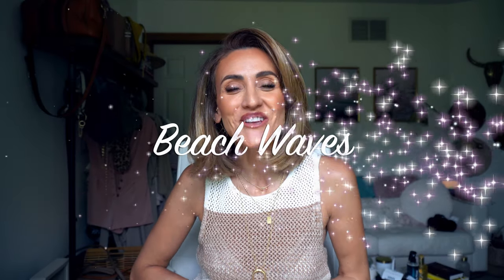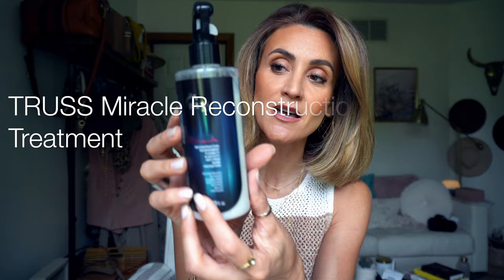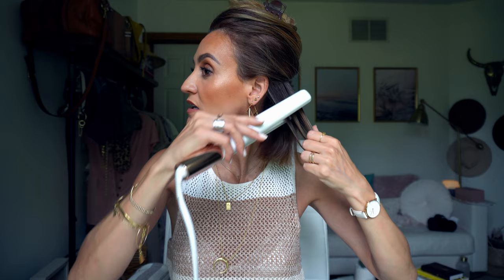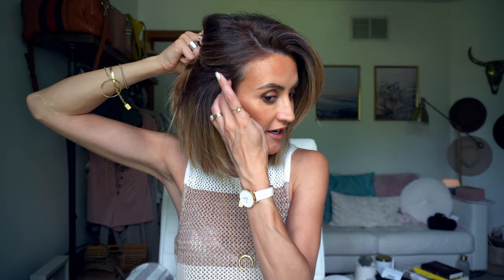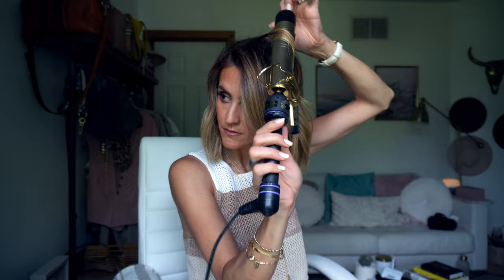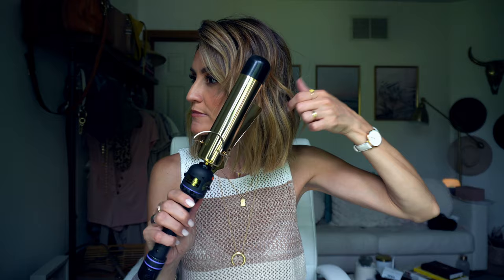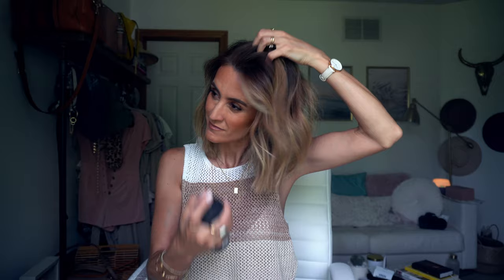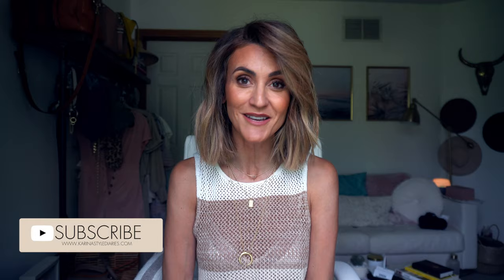SHORT HAIR BEACH WAVES | KARINA STYLE DIARIES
In this 10 minute, hair tutorial, Karina shows how she's been styling her short hair with laid back beach waves. See all tools and products she uses. Check out the full post at:

Shop the video:
Truss reconstructive treatment
Kerastase hair oil
Kristin Ness hair texturizing spray
Hot Tools 1.5" curling wand
T3 single pass straighter

Shop products in this video:

xx

Beijos,

Karina